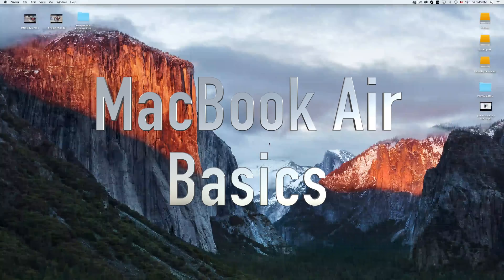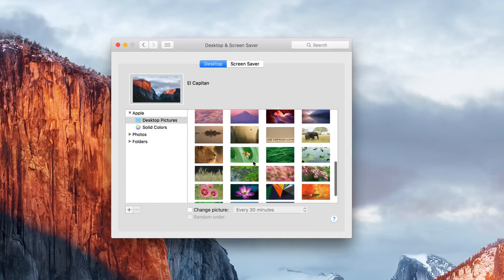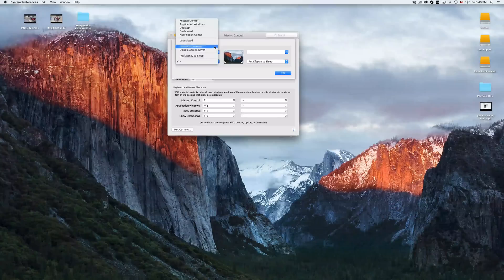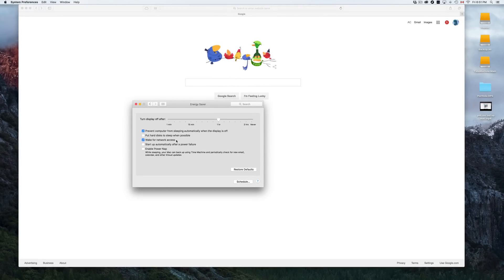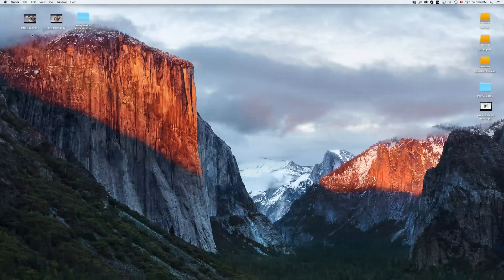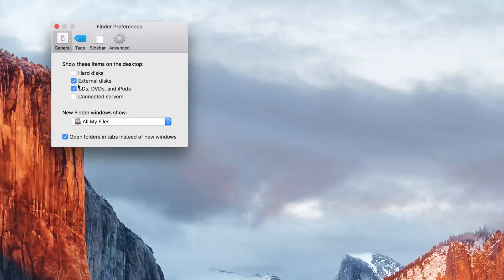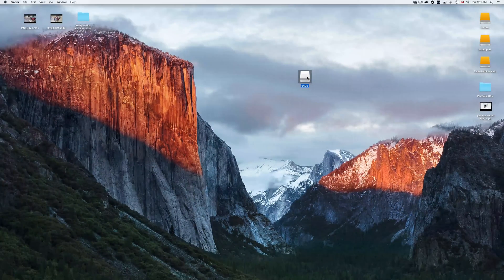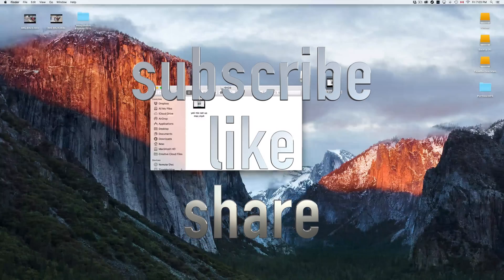Macbook Air Basics - Mac Manual Guide for Beginners - new to mac